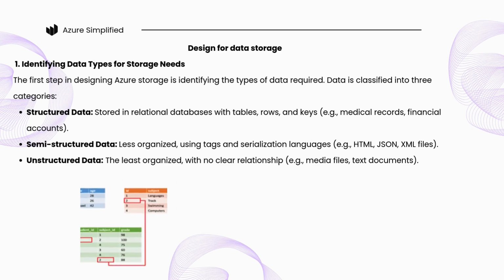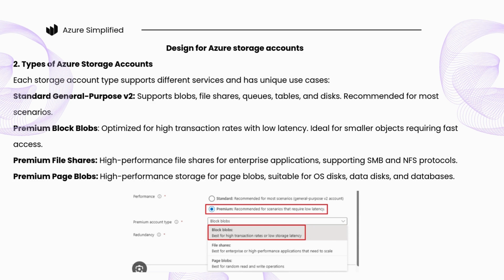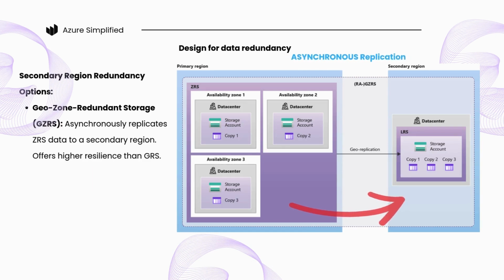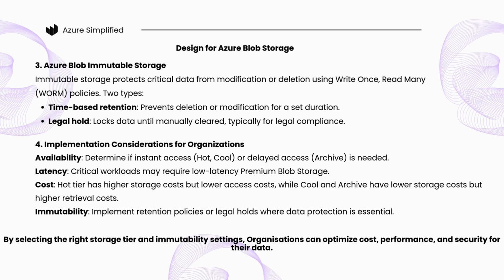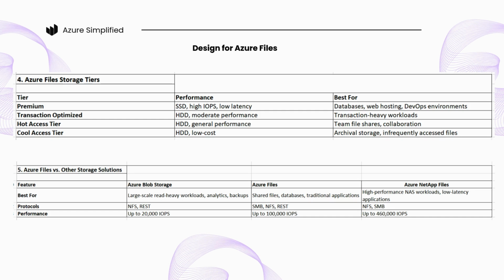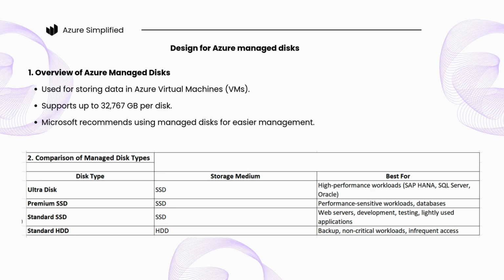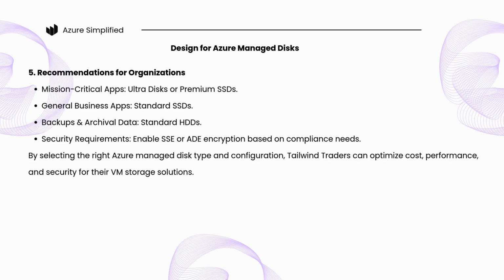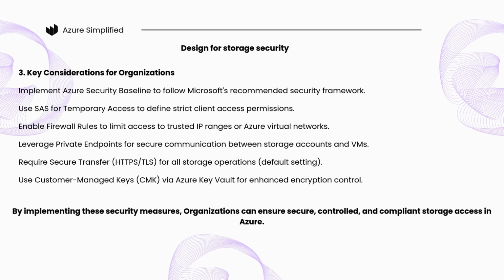Mastering Azure Data Storage: A Complete Guide to Storage Solutions & Security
In this video, we dive deep into Azure Data Storage and explore different storage solutions for structured and unstructured data. Using the case study of Tailwind Traders, we analyze Azure storage accounts, Blob Storage, Azure Files, and managed disks to understand how to balance performance, cost, and security. Whether you're preparing for Exam AZ-305 or looking to optimize your cloud storage strategy, this video will provide valuable insights into data redundancy, storage security, and protection.

🔹 Topics Covered:
✅ Data storage types & organization
✅ Azure storage accounts & services
✅ Unstructured data solutions (Blob, File, Disk Storage)
✅ Data redundancy & security best practices
✅ Preparing for Microsoft Azure Certification (AZ-305)